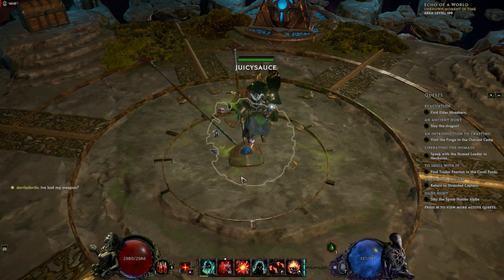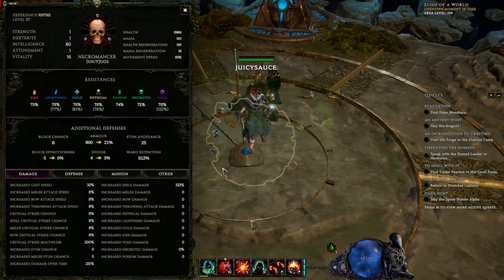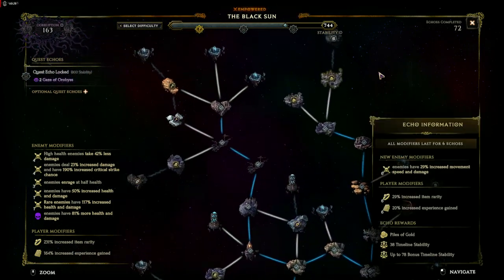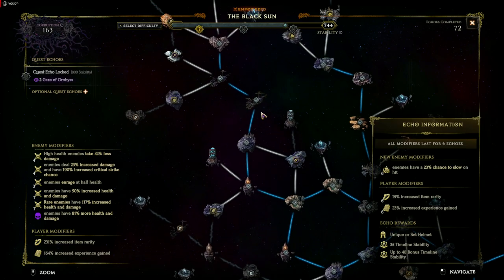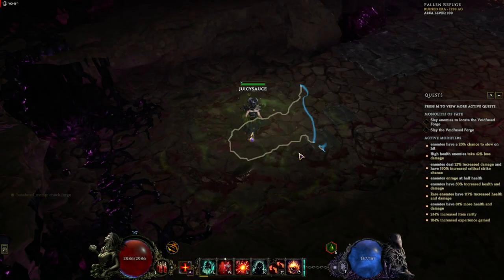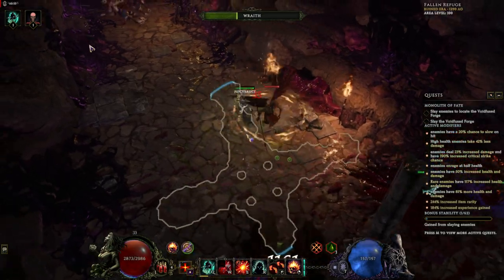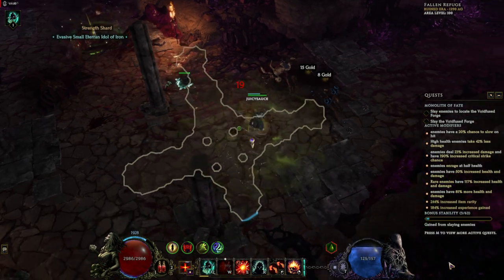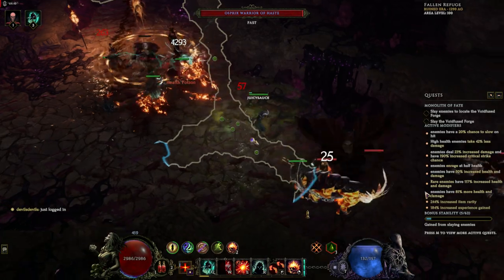Last Epoch Infernal Shade Ghost maker Necro Quick Showcase of Build and gameplay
Just wanted to showcase my build I've been working on with Ghost maker and infernal shade. Its been a lot of fun and I just started pushing my corruption. Its my first build showcase I've done and will put out an actual build guide when I finish gearing it. Thanks and hope you enjoy the build!